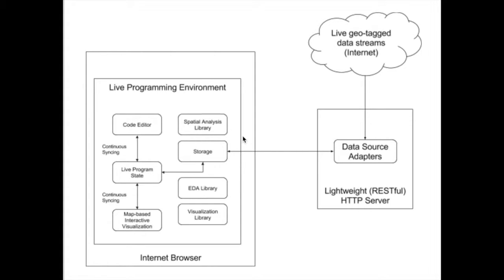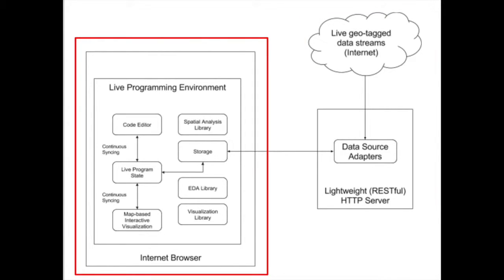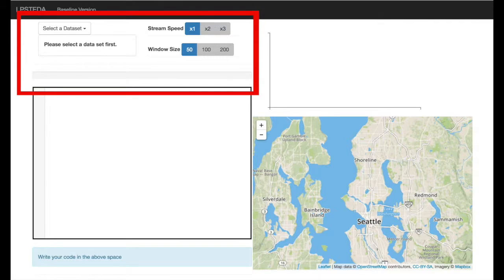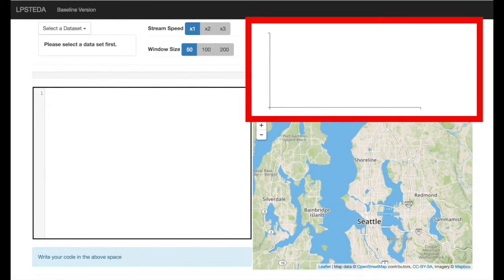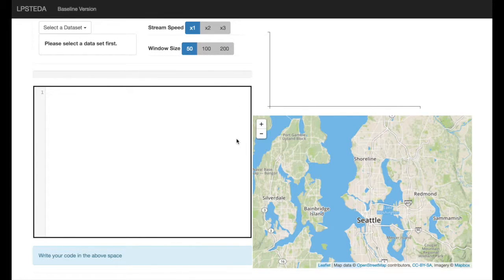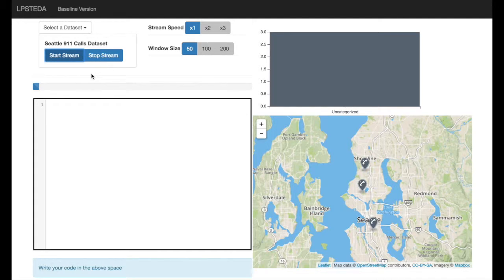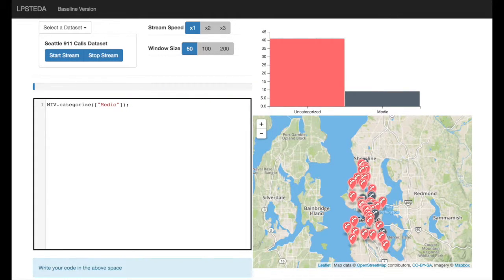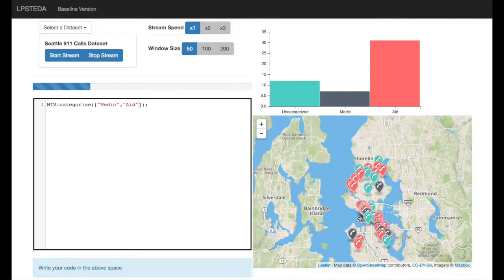ECE695HCI-Project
This video is about ECE695HCI-Project